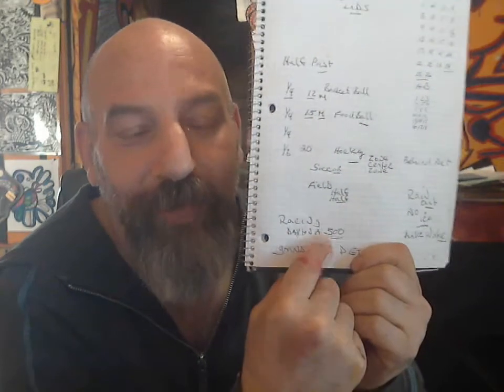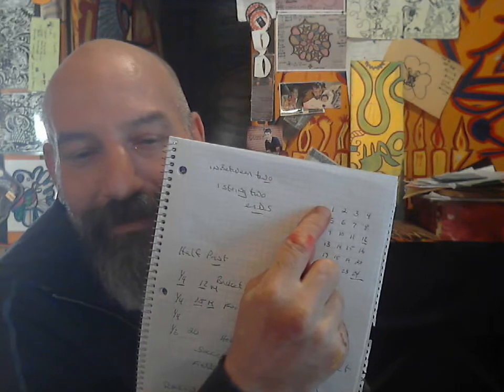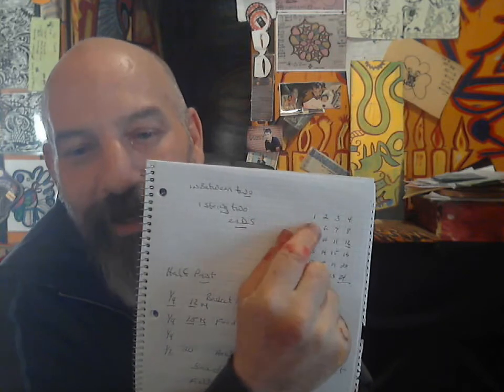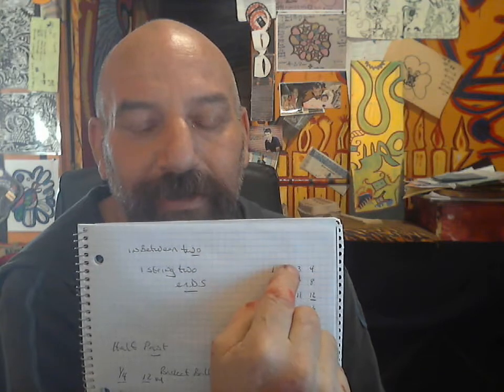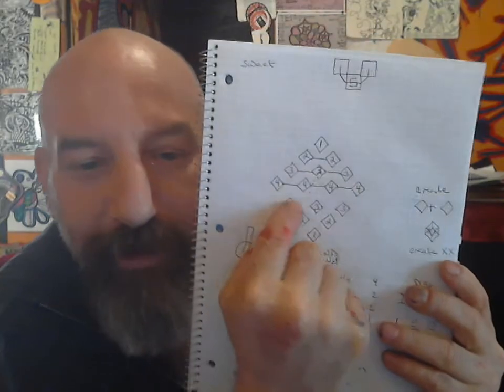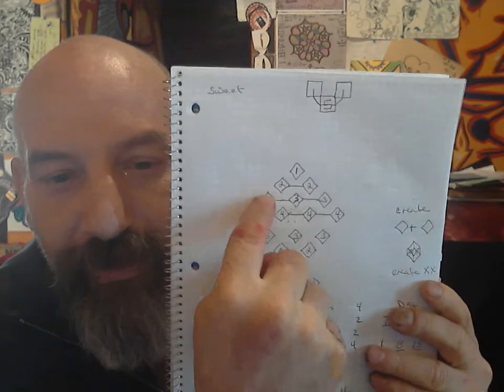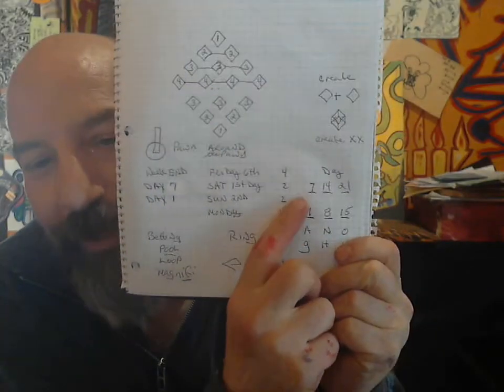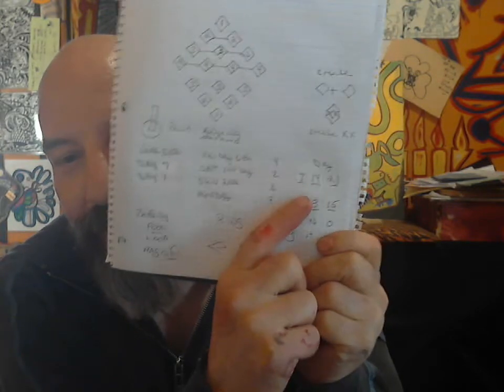MASCOT TACPAN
Back it Down a New Cow Boy in Town...Lay Back I m gonna Set a SPELL..Gonna Learn tu count Again...